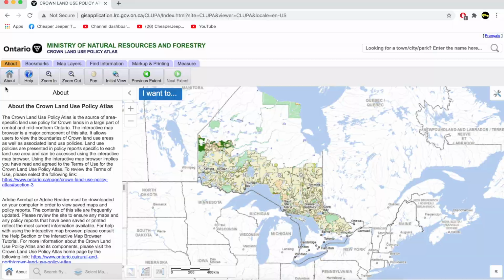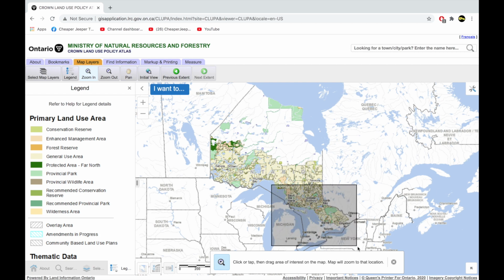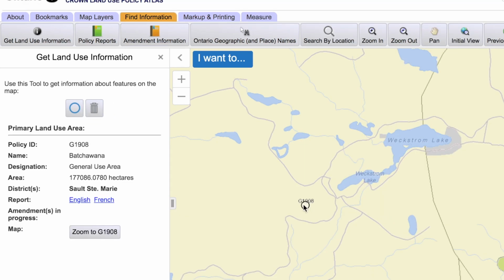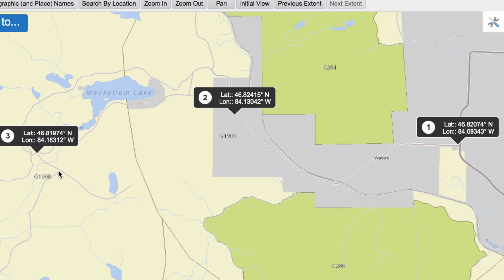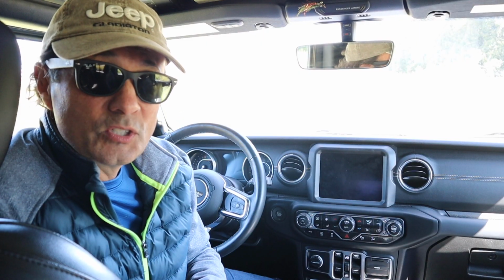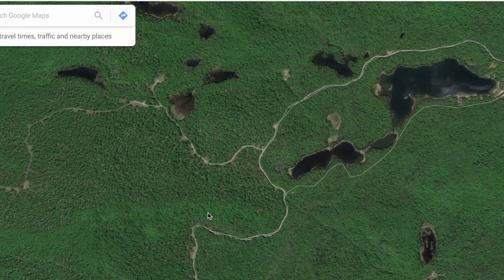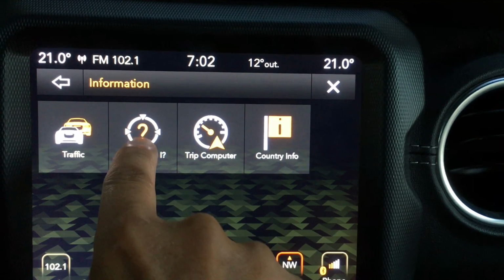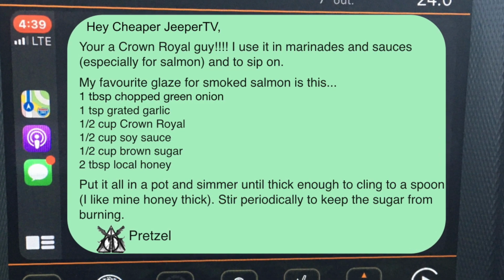How to Find Crown Land to Camp for Free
⬇️MAIN TOPIC: How to find Crown land in Ontario on which to camp for free, explore logging roads and find rivers & lakes on which to fish, are addressed in this video. The Ontario Crown Land Policy Atlas is demonstrated along with making maps from the website with way points to assist you so you don’t get lost. Also, learn how to use satellite images on Google Earth to determine if your area of interest on Crown land meets your expectations.

⬇️TIP: Hear a tip on how dash mounted, portable hand held, and especially the UConnect GPS system can be used to help navigate your way on Crown land.

⬇️MAKE¢ENTS:  A subscribers shares his helpful tip on a marinade after having watched the Algoma video, where a brook trout was cooked for dinner.

With this content, Jeep fans will definitely get the most for their money to get the most for their Jeep.

 ⬇️ Things used in the making of this video:
1. Canon M50 4K Camera
2. Sennheiser MKE4 400 Microphone
3. Camera Tripod
4. My MacBook Pro for editing/uploading